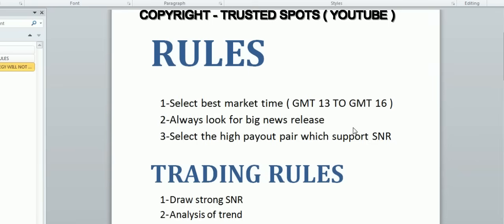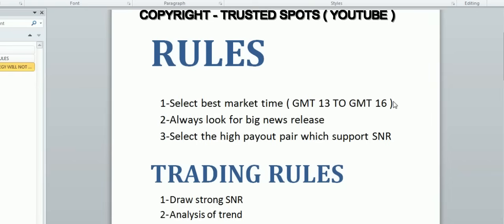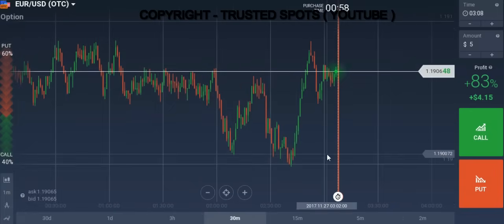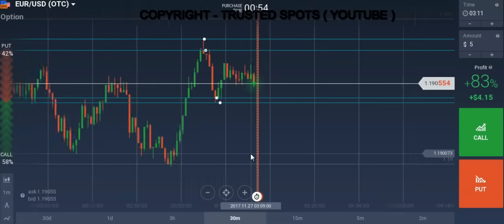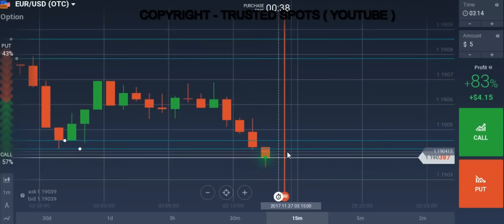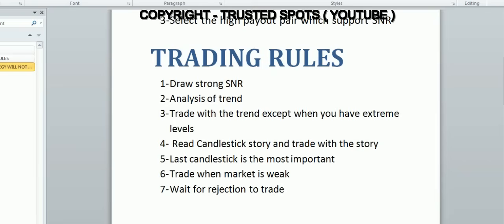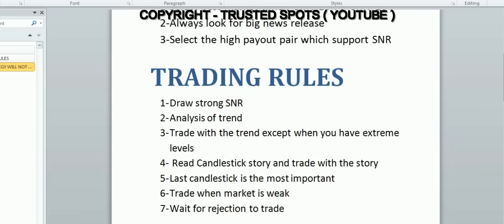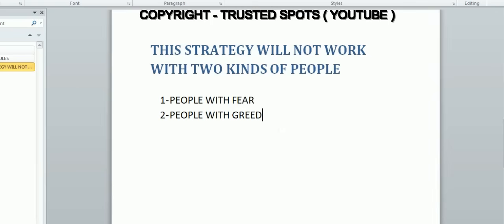STOP Struggling with this strategy - Complete strategy rules